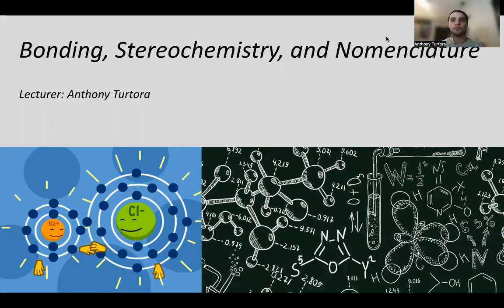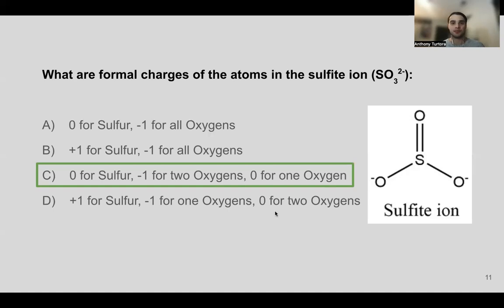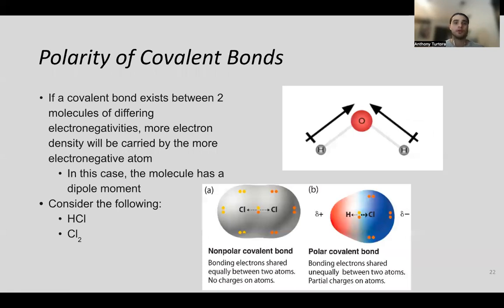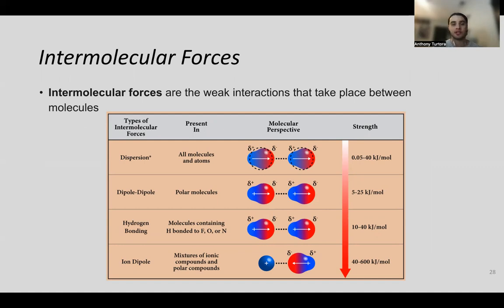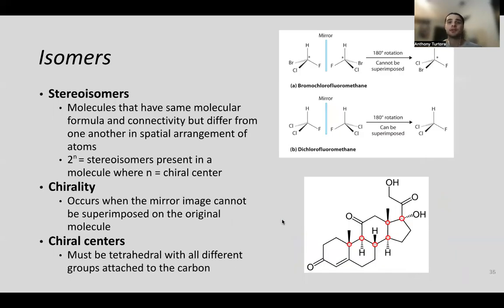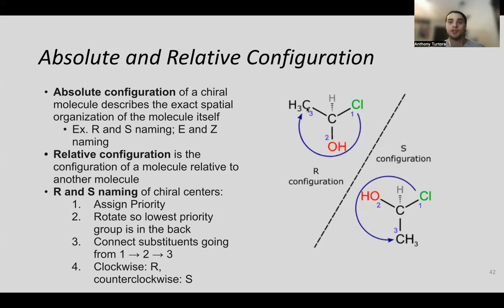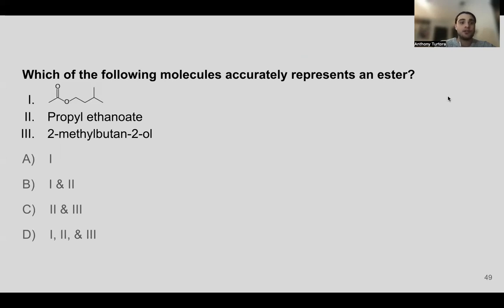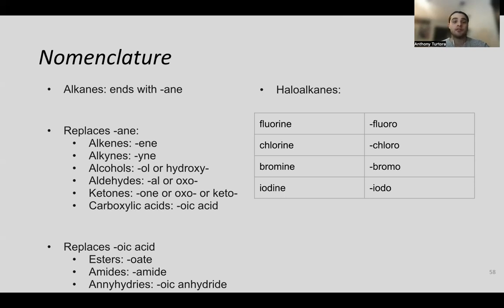MCAT Question-Based Review Week 7: Chemical Bonding, Stereochemistry, and Nomenclature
MCAT Tutor Anthony reviews chemical bonding, stereochemistry, and nomenclature from the CHEM/PHS section of the MCAT